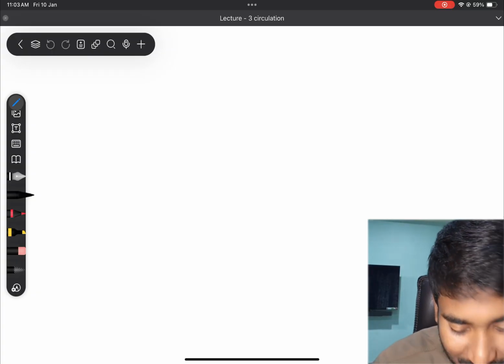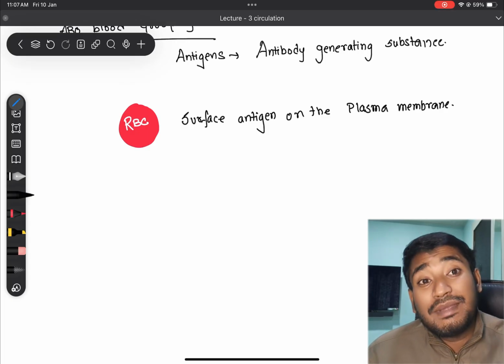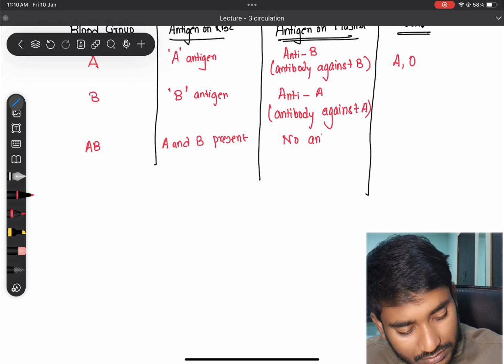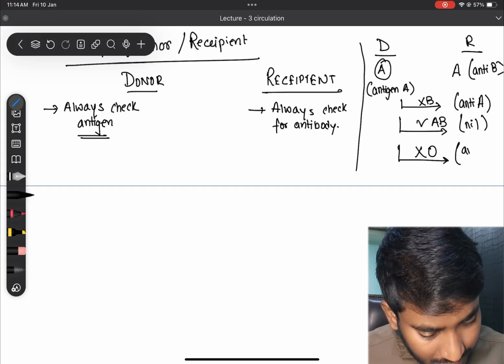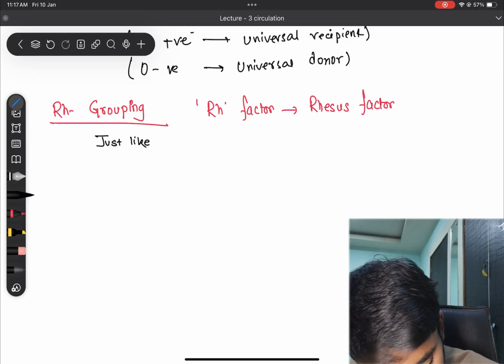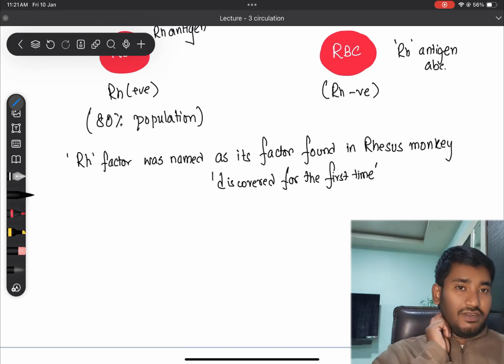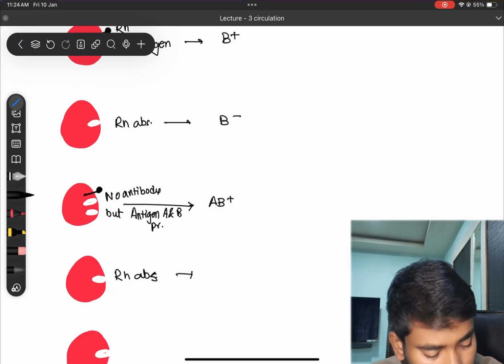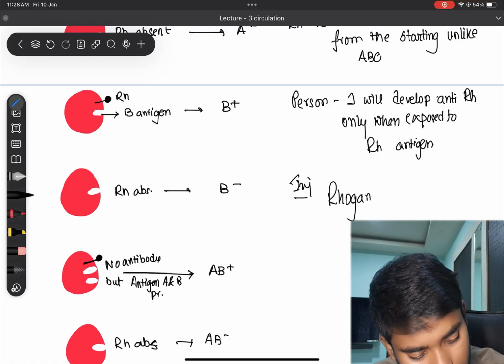BLOOD GROUPING AND RH GROUPING... (Lecture -3).... Neet UG 2025